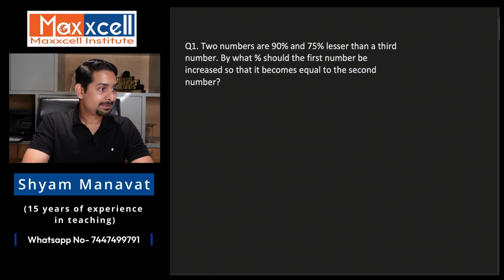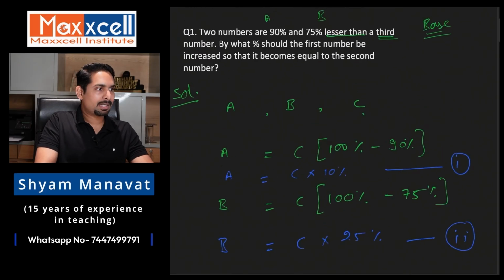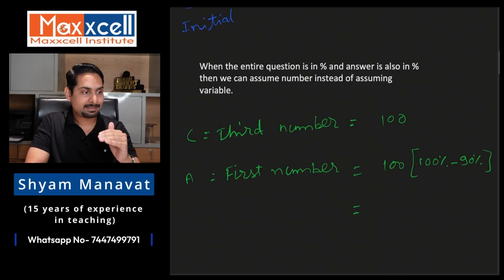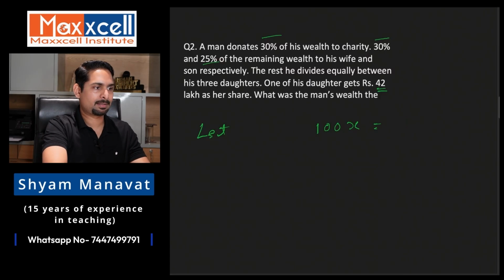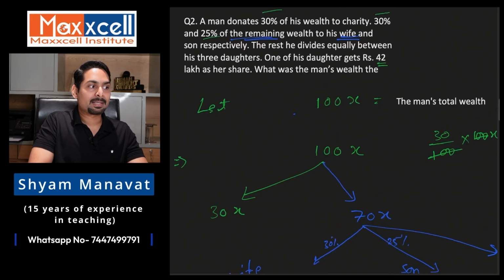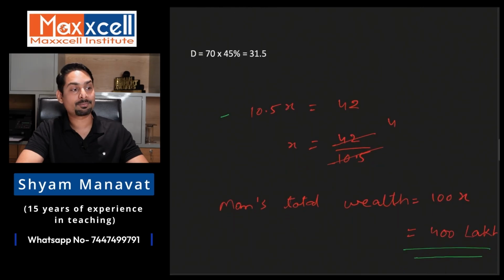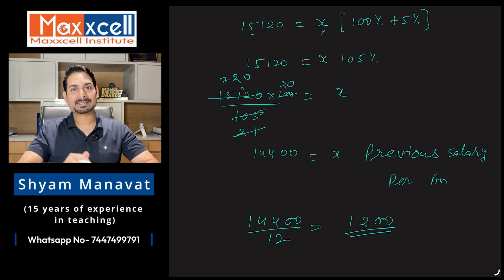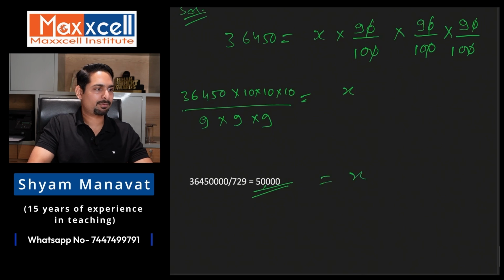Percentage-06 | Miscellaneous Questions | CAT 2026 self-study with ViaCareers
Hello everyone ThankYou for clicking on this video, you can find multiple other playlists and videos covering all three sections for MBA entrance exams like CAT self preparation/XAT self preparation/SNAP self preparation/NMAT self preparation/MAH CET self Preparation and other management entrance exams. We will be covering Quantitative Aptitude for CAT 2026 first then, LRDI, VARC sections and Solve problems with an increased level of difficulty after we are done with releasing the Free Study Material for Quants required in CAT/XAT/NMAT/CMAT/MAH CET and other management entrance exams.

For MBA CAT 2026 entrance exam preparation, We have created a Percentages chapter playlist. This playlist would cover all important concepts right from the beginner to an advanced level. This is the first lecture in the percentage chapter playlist for CAT/XAT/SNAP/NMAT and other MBA entrance exam preparation. Percentages is an important chapter from the Quantitative Aptitude or the QA section of the CAT 2026 exam. If you are preparing for XAT/SNAP/NMAT/OMAT/CAT 2026 MBA entrance exams this may help you, you can find the link for this playlist and other key resources for MBA entrance exam preparation which are available free of cost on our YouTube channel. Prepare for MBA entrance exams with ViaCareer's self paced self-learning CAT 2026  course. We welcome you to learn with us.

Let's maximize your excellence with ViaCareer's Self Paced  CAT 2026 program. Well this  is a self-paced self-learning program introduced by ViaCareers which avails a learner to build on entrance exam concepts at their own pace, anytime & anywhere. So, be on a self-preparation mode for CAT 2026 and crack the CAT entrance exam all by yourself, by using our free resources for self-study. So, don’t let procrastination hold your back and boost your concepts with ViaCareer's.

Percentage-01 | CAT 2026 preparation with ViaCareer's | CAT/XAT/SNAP/NMAT

Percentage for CAT 2026 self-preparation with ViaCareers | CAT/XAT/MAT/SNAP/NMAT